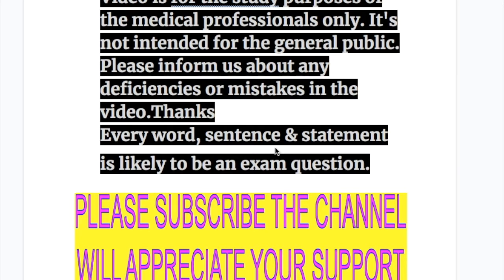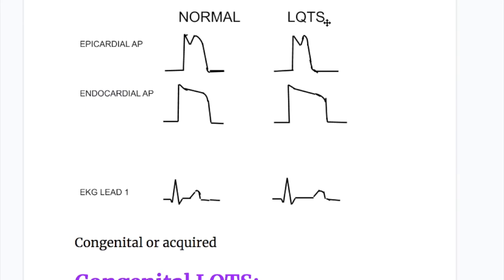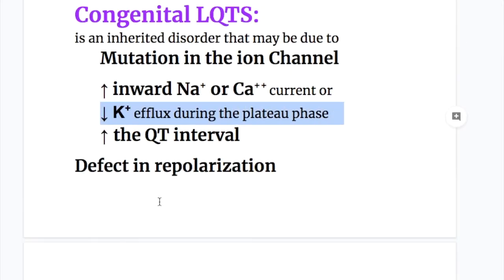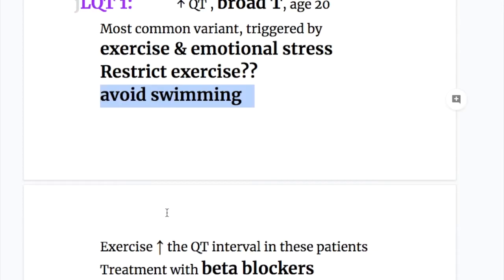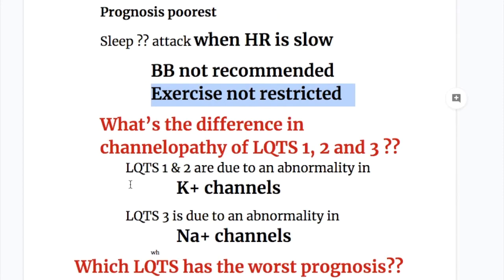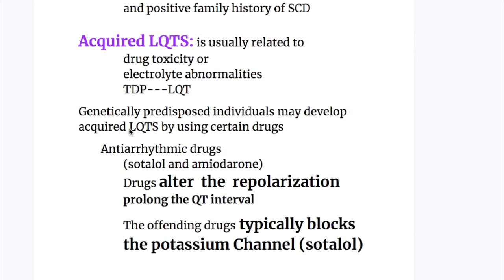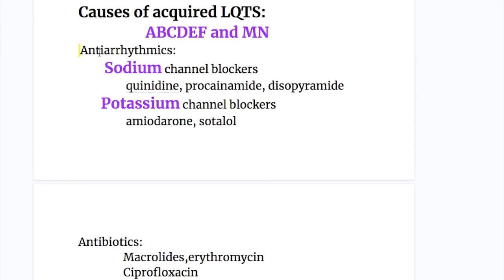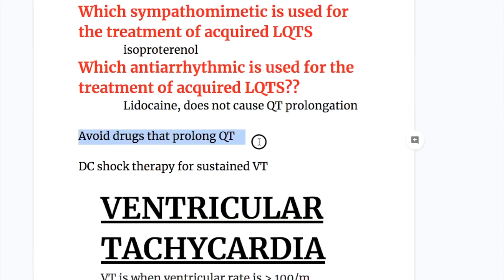LONG QT SYNDROME (LQTS)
LQTS
(LONG QT SYNDROME)